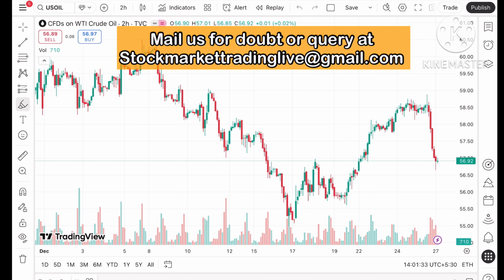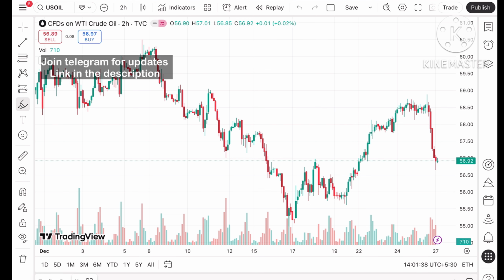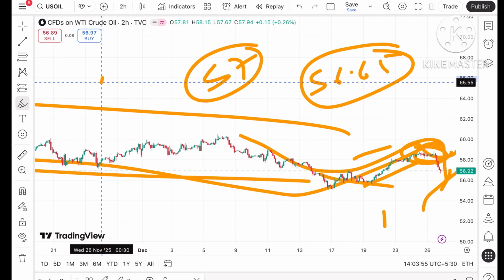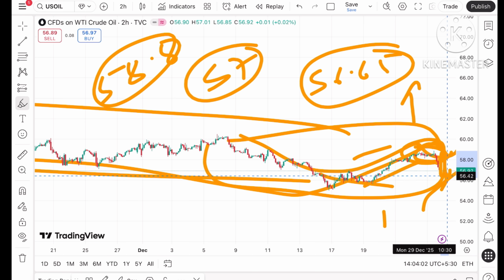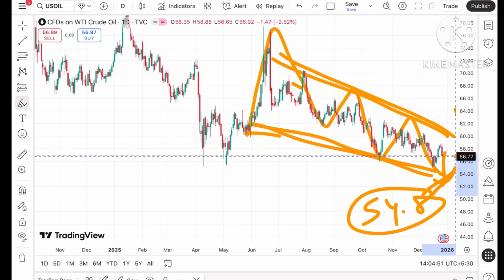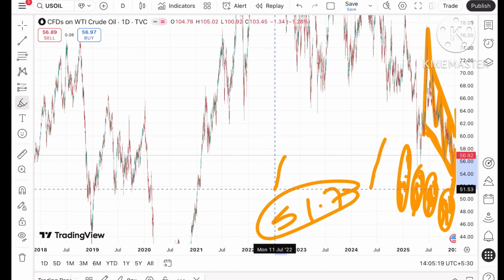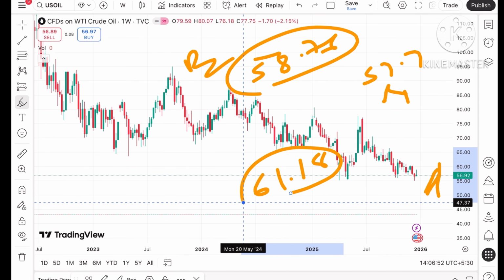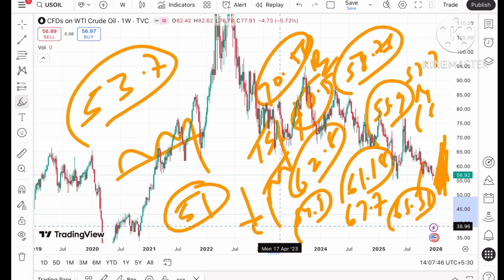29 - 02 January 2026 | Crude Oil Price Analysis | Crude Oil Forecast | Should We Invest Now?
crude oil Analysis for 29 - 2 January 2026 || Crude Oil Outlook || 29 - 02 January 2026 || Is this The Best Time To Invest In crude oil ?

 I’m giving detailed analysis with key support & Resistance for Commodities & Forex analysis for coming trading sessions. Market at all time highs.

Twitter.com/deepakzbro

forex trader,
forex trading,
forex,forex strategy,
forex signals,
forex lifestyle,
learn to trade,
forex education,
forex market,
fx,oil,
trading oil,